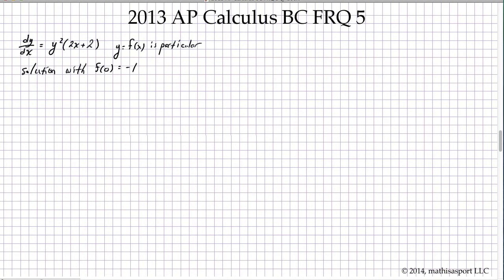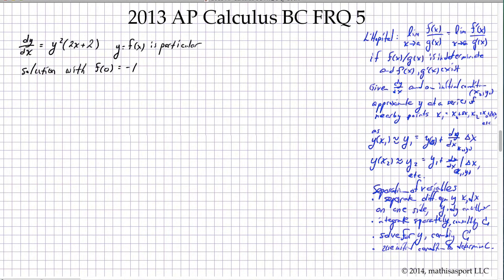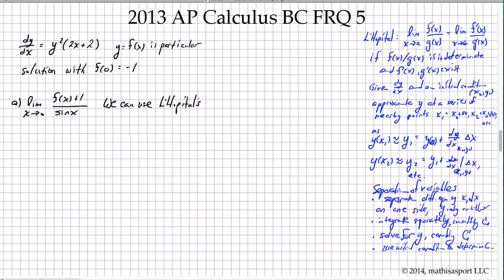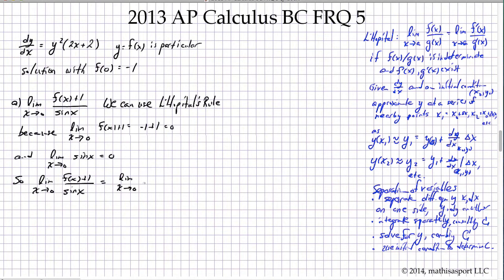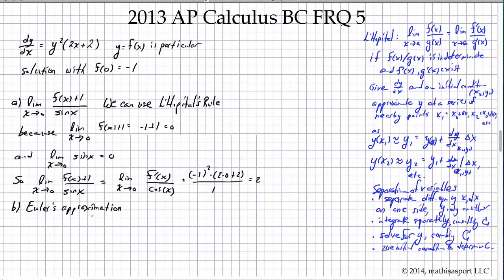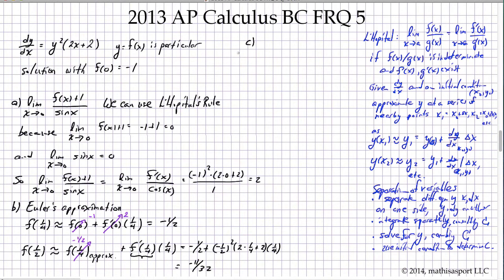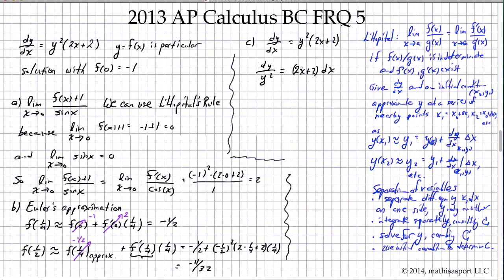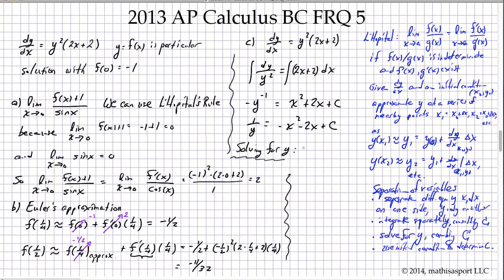2013 AP Calculus BC FRQ 5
Solution to the 2013 AP Calculus BC Free-Response Question 5.  All the FRQs are available in a library (for free) at calculus.mathisasport.org.